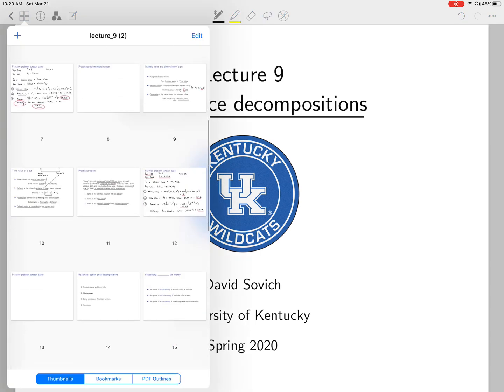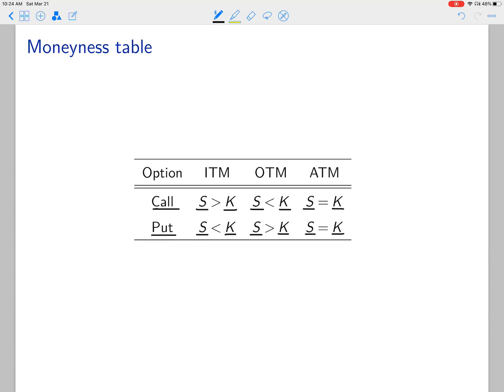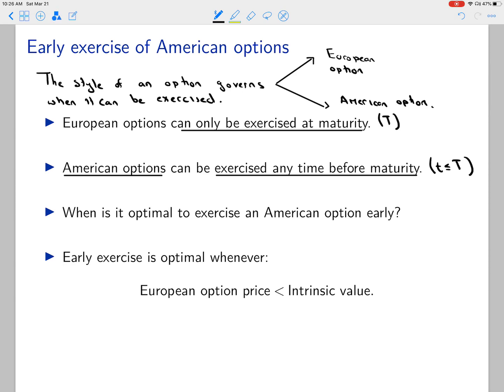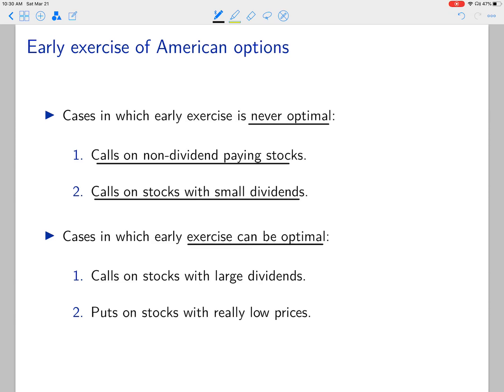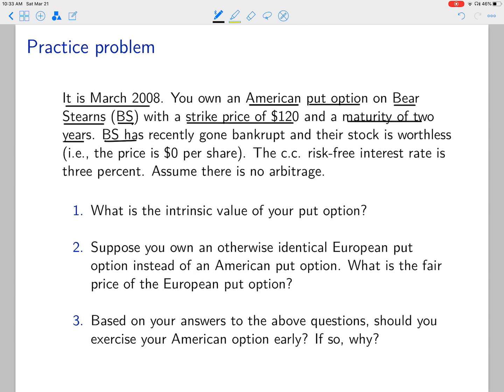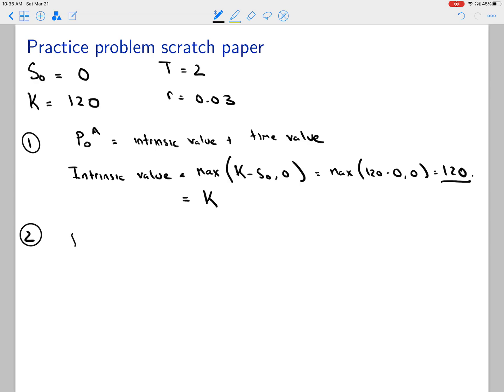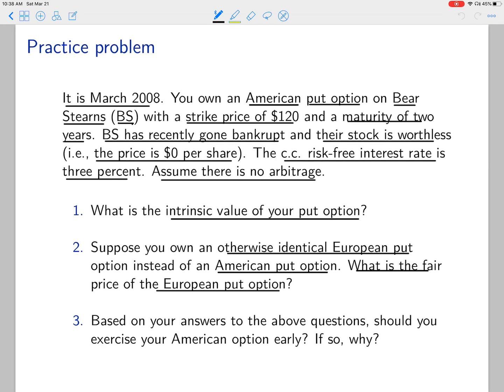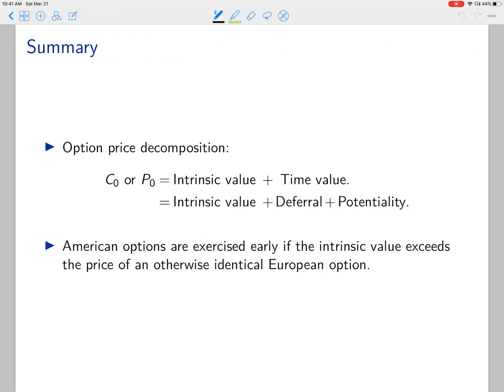Lecture_9_Part_2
Part 2 of lecture on option price decompositions.